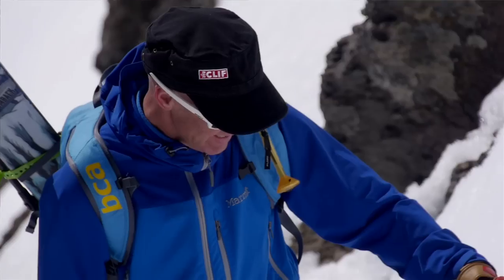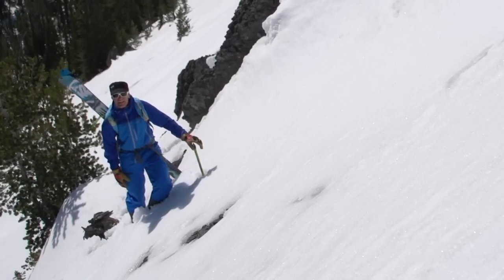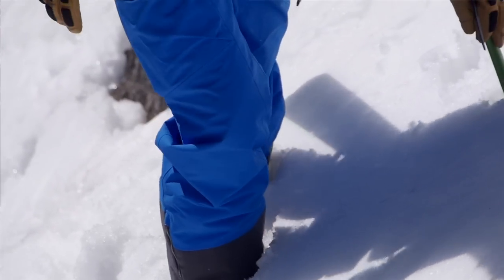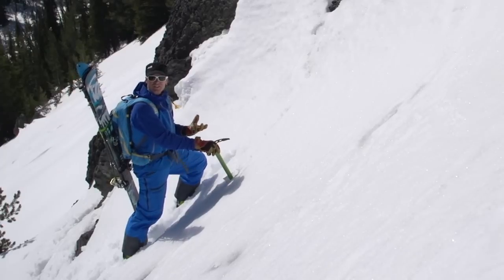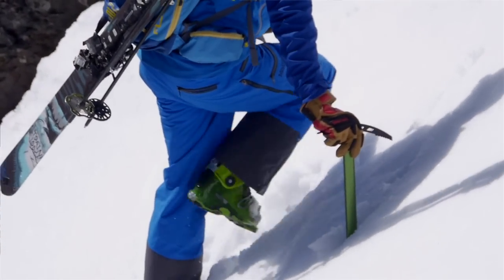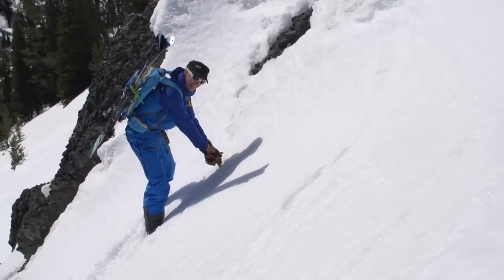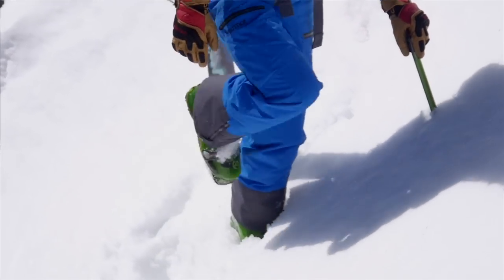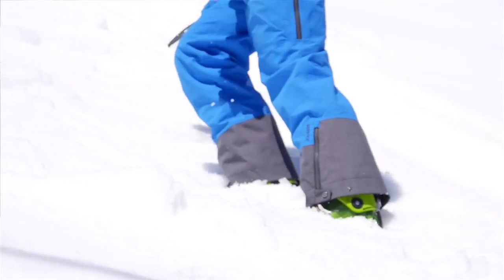BackSide Elevated Education Episode 23 - Climbing with an Ice Axe